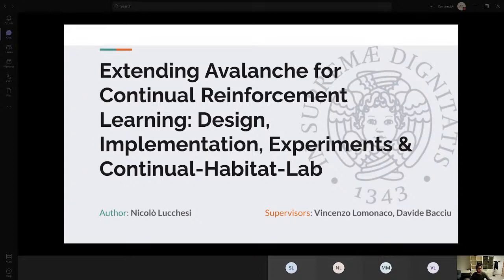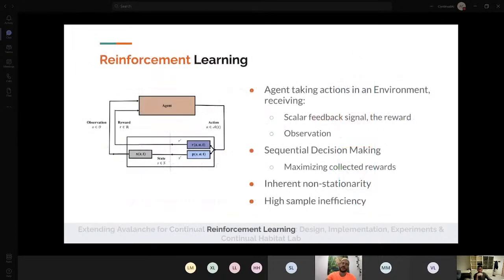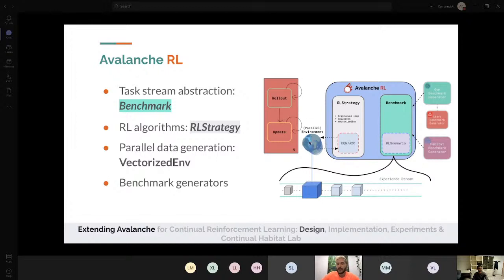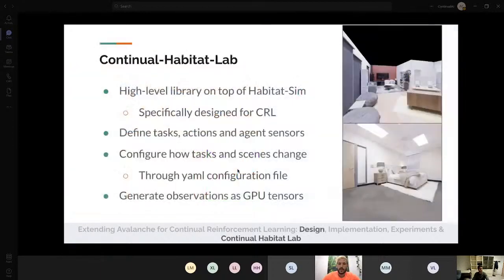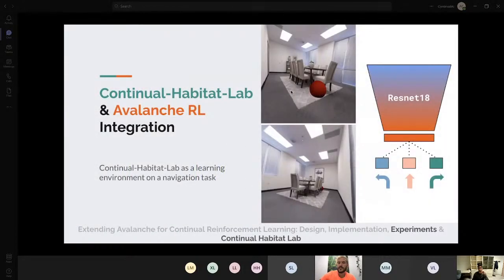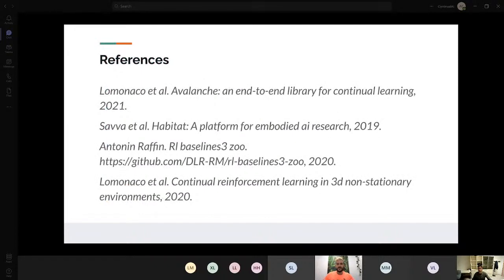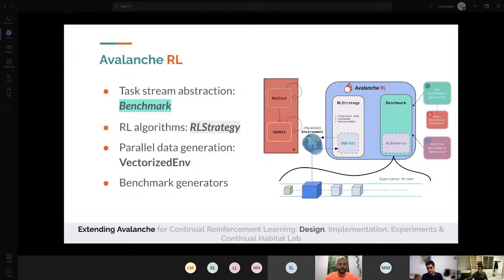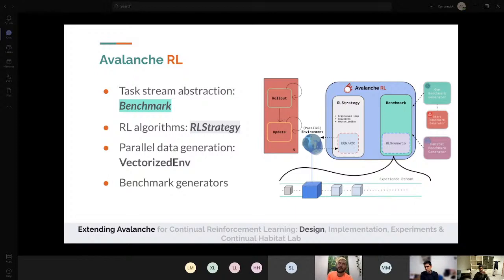ContinualAI Meetup: "Avalanche-RL: Extending Avalanche for Continual Reinforcement Learning"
Abstract: Continual Reinforcement Learning (CRL) combines the non-stationarity assumption of the stream of tasks of continual learning with the agent-environment setting of reinforcement learning.
While still in its early stages, CRL has seen a rising interest in publications in recent years.
To support this growth, we focus on benchmarks and tools: we extend Avalanche, the staple framework for Continual Learning, to support Reinforcement Learning (AvalancheRL) in order to seamlessly train agents on a continuous stream of tasks, and we introduce Continual Habitat Lab, a high-level library enabling the usage of the photorealistic simulator Habitat-Sim for CRL.
We then go through the design of both components and of the technologies on which they're based, while motivating the fundamental choices behind architecture and implementation of RL algorithms.
Finally, we show the functionalities of the framework in learning multiple games with experiments on continual control and the Atari suite, as well as demonstrating the integration of Continual Habitat Lab into AvalancheRL as a usable environment.

You can find the slides and more references in our forum

About ContinualAI